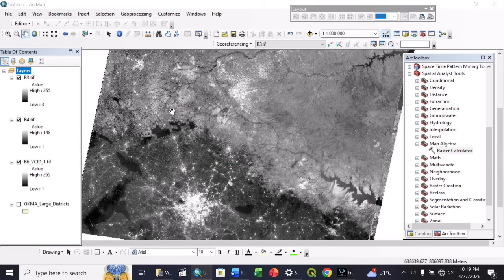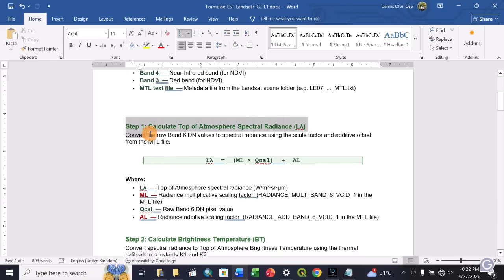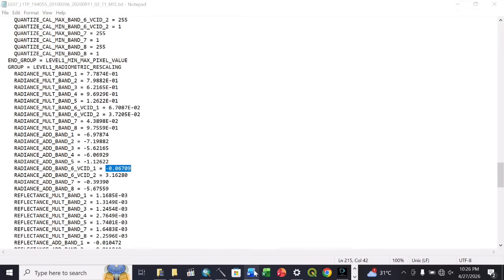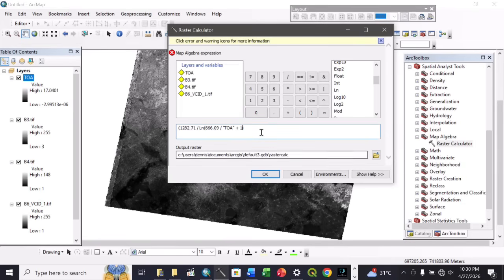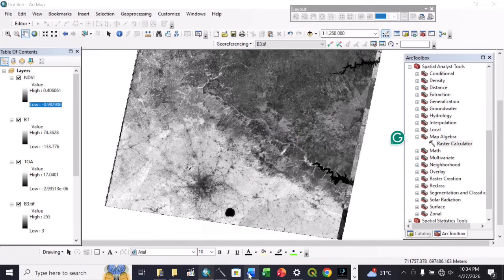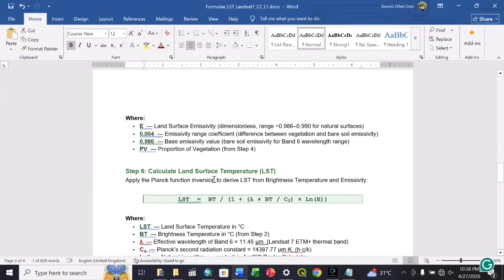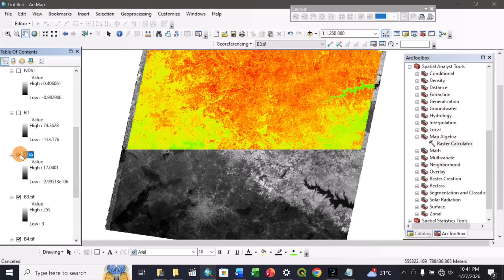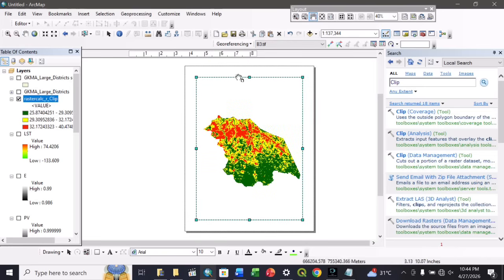Why Your Landsat 7 LST is Incorrect: Collection 2 Explained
Why is your Landsat 7 Land Surface Temperature (LST) incorrect? In this video, I explain the correct way to calculate Landsat 7 LST in ArcGIS using Collection 2 Level 1 data and show the key mistakes that can lead to incorrect LST results.

There are two common approaches to calculating Landsat 7 LST. The widely known approach uses an outdated or incomplete formula that does not properly follow the Landsat Collection 2 workflow. It may also stop at Brightness Temperature (BT) and incorrectly treat it as true Land Surface Temperature.

In this tutorial, I demonstrate the updated 6-step method for Landsat 7 Collection 2 LST in ArcGIS, including:

1. TOA Spectral Radiance — using the Collection 2 formula: Lλ = ML × Qcal + AL
2. Brightness Temperature (BT) — using the Landsat 7 K1 = 666.09 and K2 = 1282.71 constants
3. NDVI — calculated from Landsat 7 Band 4 (NIR) and Band 3 (Red)
4. Proportion of Vegetation (PV)
5. Land Surface Emissivity — E = 0.004 × PV + 0.986
6. Land Surface Temperature (LST) — using the Landsat 7 Band 6 effective wavelength of 11.45 µm

Key Landsat 7 LST corrections explained

* Landsat Collection 2 does not use the old LMAX/LMIN radiance formula.
*Collection 2 does not require the −0.29 correction term.
* Do not use Landsat 8/9 K1 and K2 constants for Landsat 7.
* Landsat 7 NDVI uses Band 4 and Band 3, not Band 5 and Band 4.
* Landsat 7 Band 6 uses an effective wavelength of approximately 11.45 µm in this calculation, not 10.895 µm.
* Brightness Temperature is not the same as Land Surface Temperature because real surfaces have emissivity.
* The SLC-off issue affects Landsat 7 scenes acquired after May 31, 2003.

The tutorial uses Landsat 7 ETM+ Collection 2 Level 1 data, specifically Band 6L VCID_1, with Kumasi, Ghana used as the study area.

If you are learning Landsat 7 LST, Land Surface Temperature, remote sensing, thermal remote sensing, or ArcGIS, this tutorial will help you understand not only how to perform the calculation, but also why some commonly used Landsat 7 LST workflows produce incorrect results.

🕒 Timestamps:
0:00 Introduction (Requirements key explanations made)
3:10-Step 1 —TOA Radiance
6:25-Step 2 — Brightness Temperature (BT)
8:40-Step 3 — NDVI
9:30-Step 4 — Proportion of Vegetation
12:00-Step 5 — Emissivity (E)
13:10-Step 6 — Land Surface Temperature (LST)
15:40-Final map and interpretation